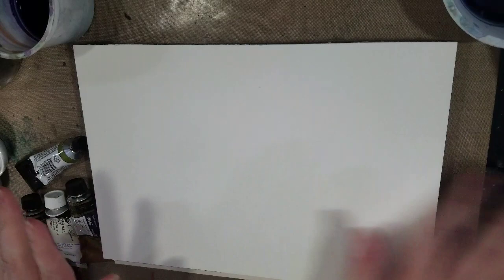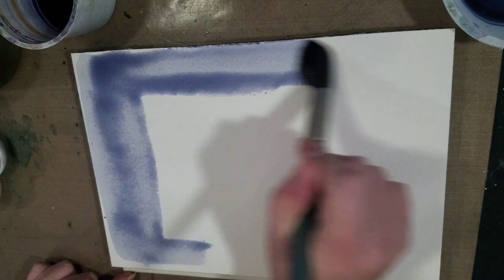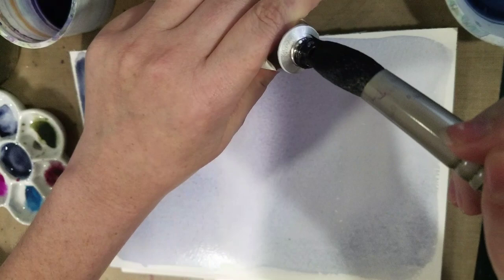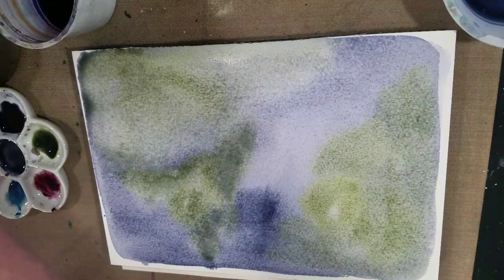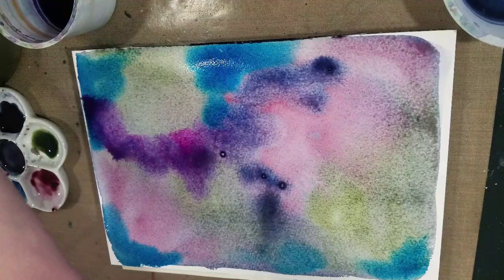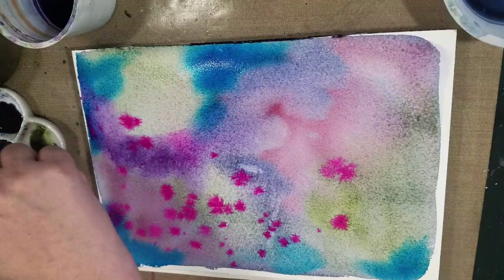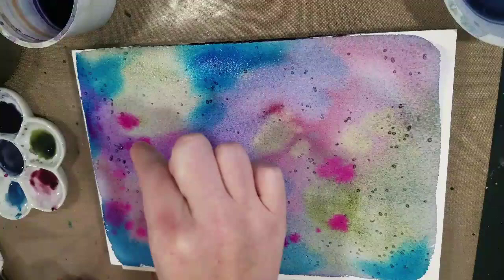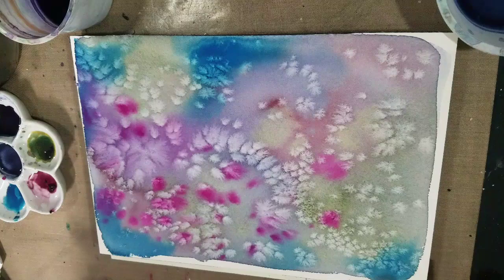A Lil Salt- A Wet into Wet Demonstration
I enjoyed the beautiful colorplay in the Starry Sky tutorial so much, I decided to revisit the technique again!  In this demonstration, we're playing with vibrant color, lots of water, and a little bit a salt to create striking watercolor effects that just beg for handlettered calligraphy or a simple stamp.